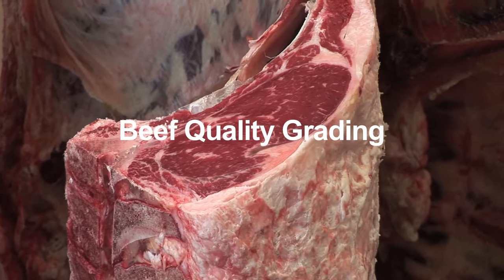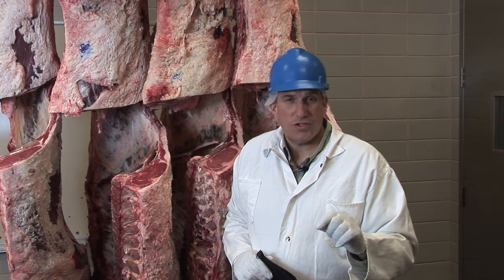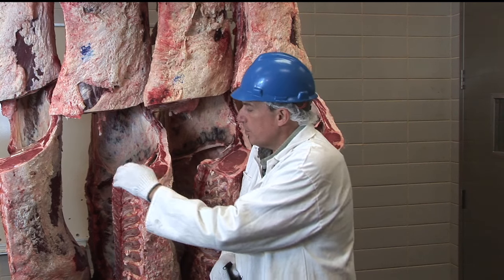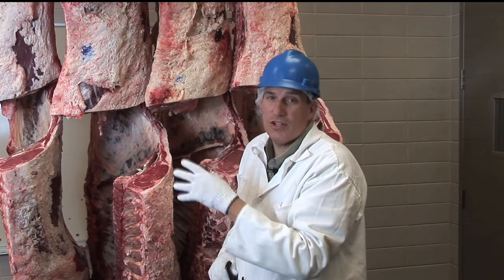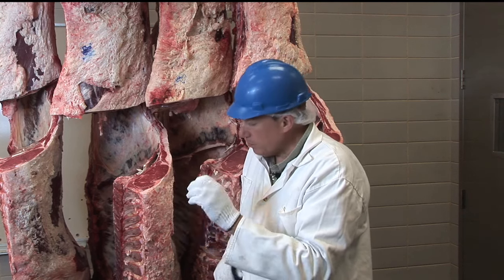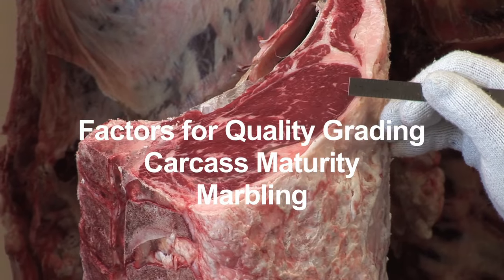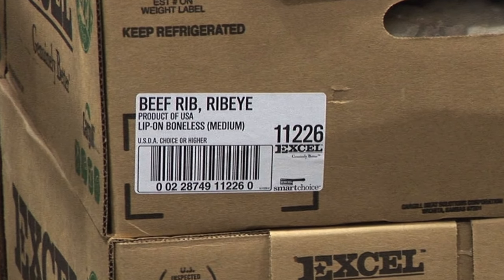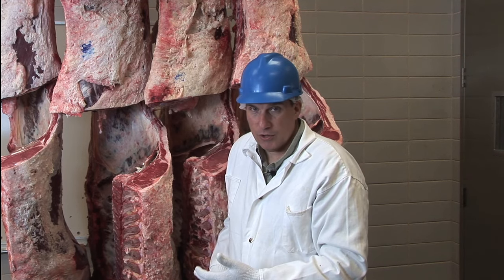USDA Beef Quality Grading by Dan Hale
Dan Hale talks about USDA beef quality grading